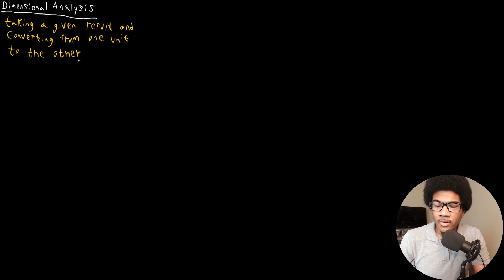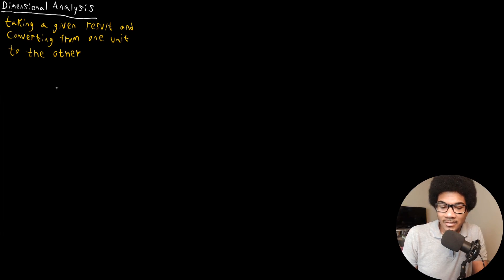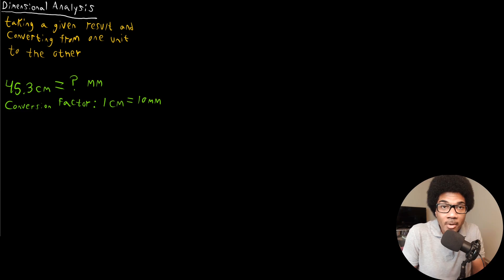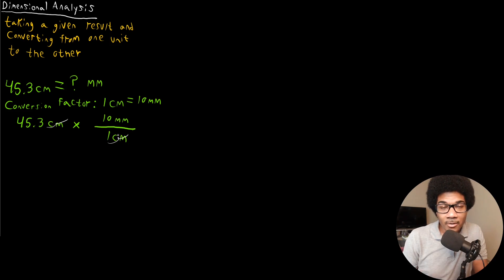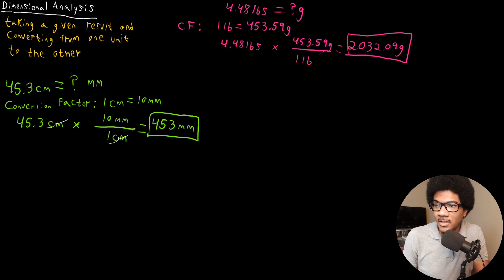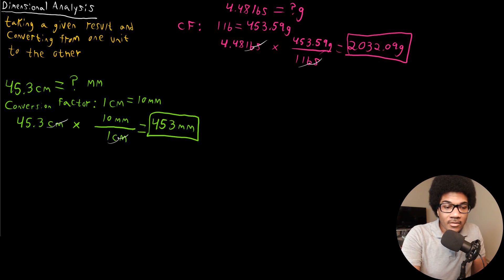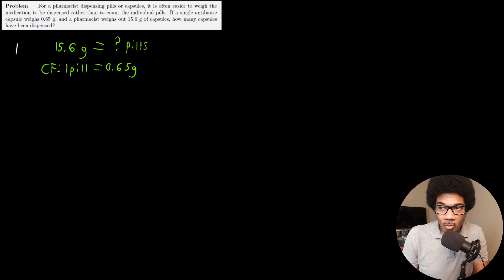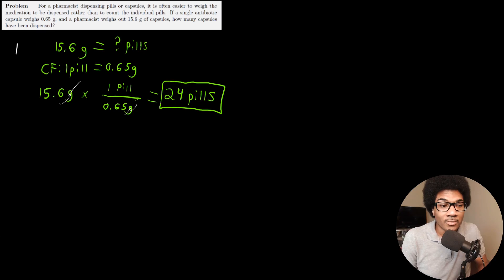Dimensional Analysis | General Chemistry I | 002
General chemistry lecture introducing the concept of dimensional analysis, which centers around the conversion of a given quantity from one unit to another. Also known as the unit factor method, this tool is foundational to the understanding of chemistry.